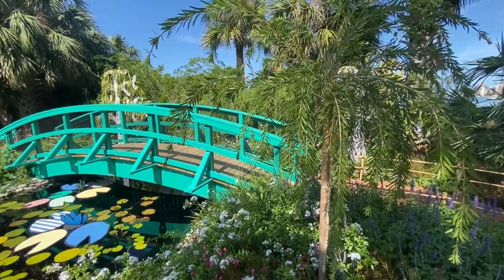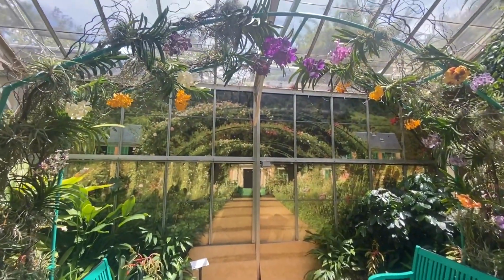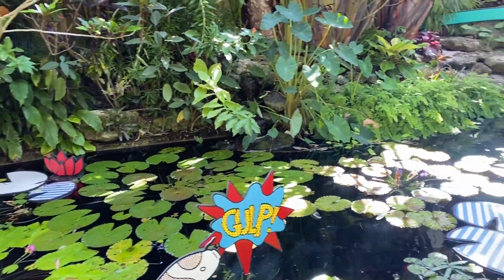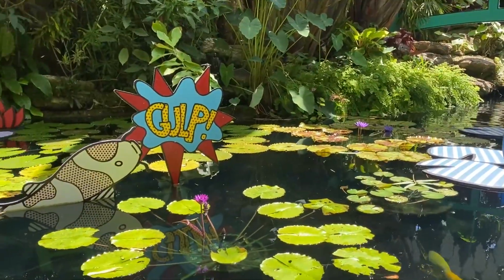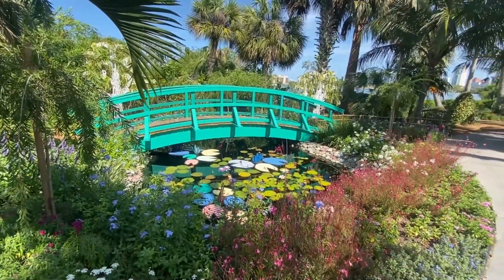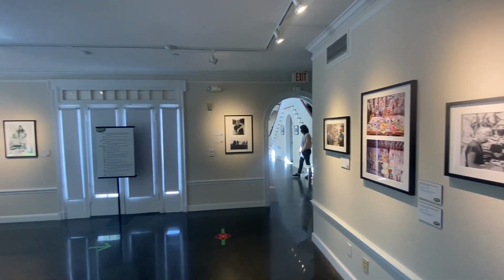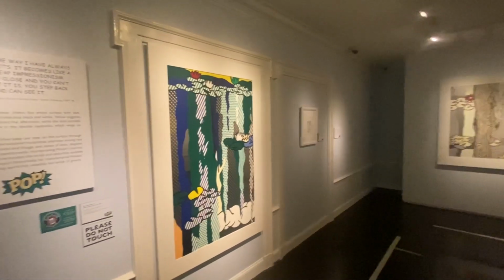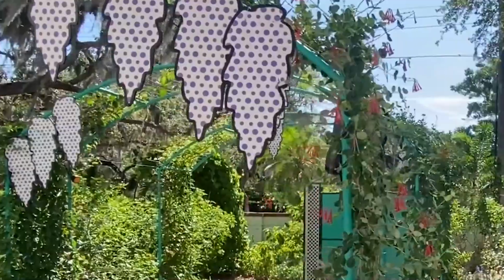Roy Lichtenstein Monet's Garden Goes POP! audio tour